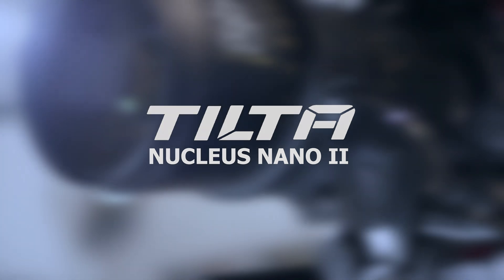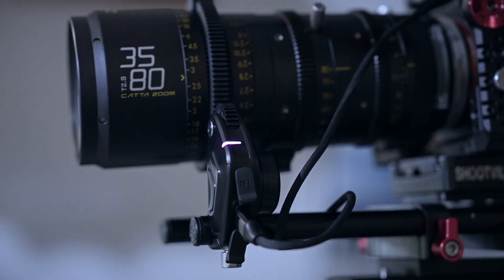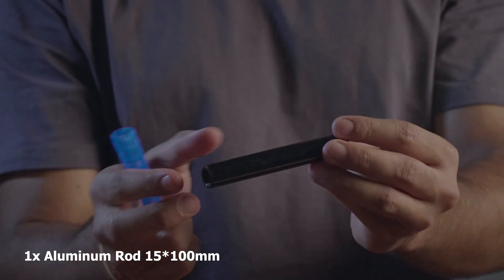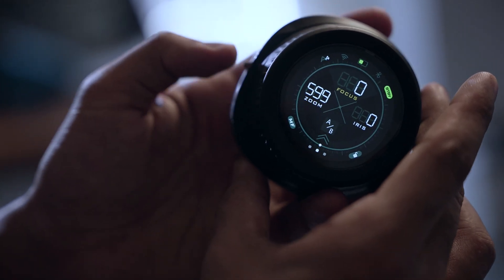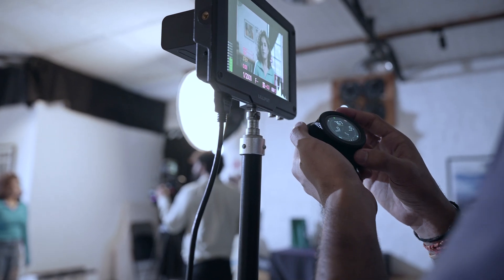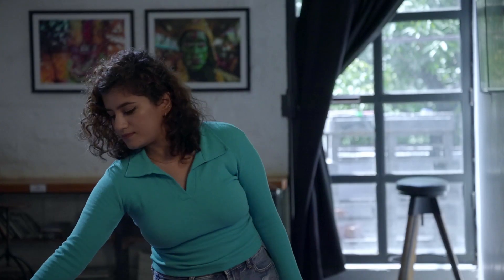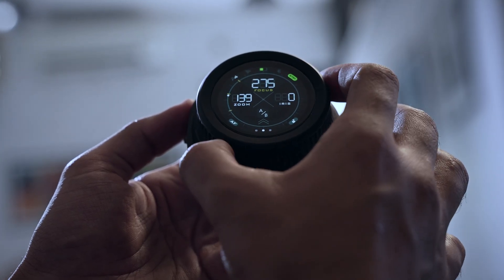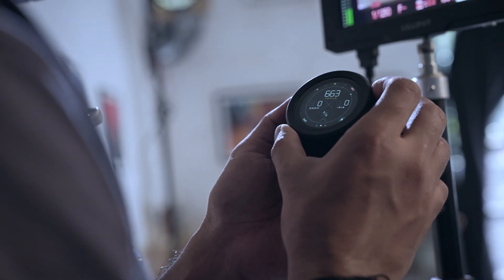Tilta Nucleus Nano II Wireless Lens Control System | Is it worth the upgrade ? Test & Review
Presenting the first impression video of Tiltas newly launched Nucleus-NII.

The Nucleus-Nano II FIZ Wireless Lens Control System from Tilta is a focus, iris, and zoom control system designed for both freelance cinematographers and experienced DPs alike, whether they're using a handheld or gimbal-mounted rig. The basic system configuration includes a handwheel controller with upgraded touchscreen display and a lens control motor with five times the torque of its predecessor. USB-C connectivity, 2.4 GHz Wi-Fi, and Bluetooth connect the units to one another and offer control compatibility with select camera systems.